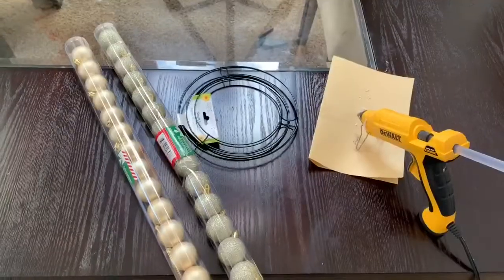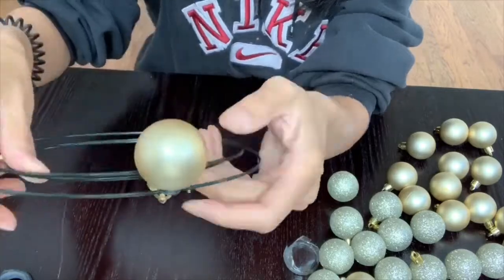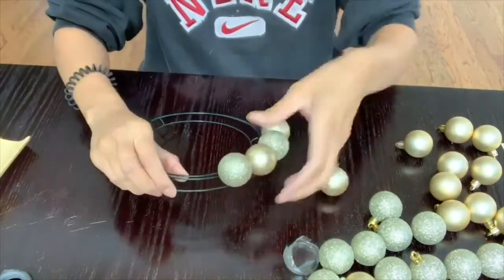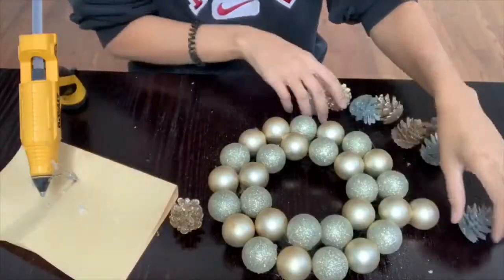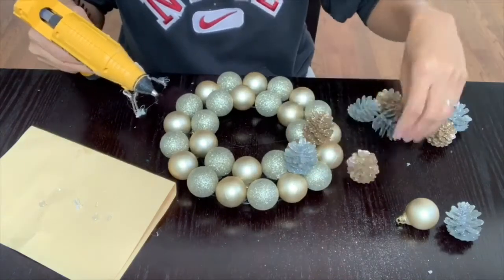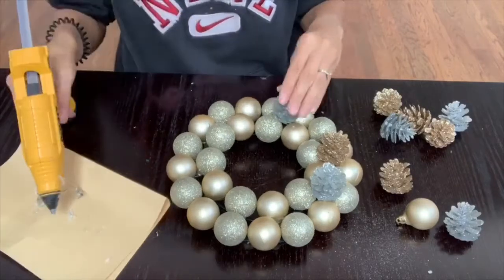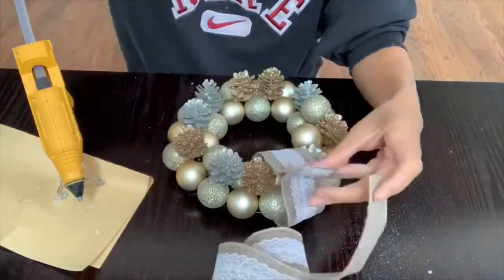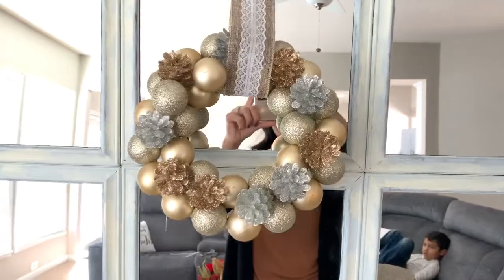VLOGMAS DAY 1 | Dollar Tree Christmas Wreath DIY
Hey friends, I can’t believe it’s already time for vlogmas again. This year, I will do it the same as last year. I will not only film  VLOGS but also all of my other videos as well. If you have any video suggestions for vlogmas, leave them in the comments. Today’s vlogmas day one is an affordable dollar tree wreath diy. It turned out so cute,  and I hope you enjoyed today’s DIY

Music Credit